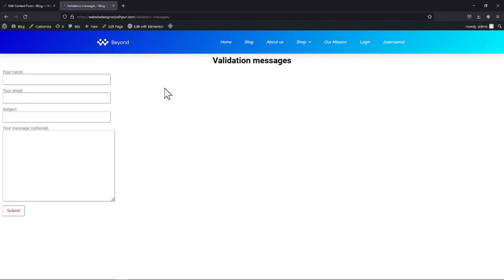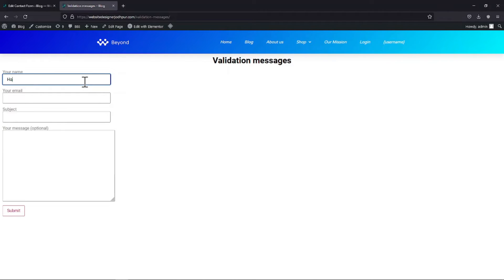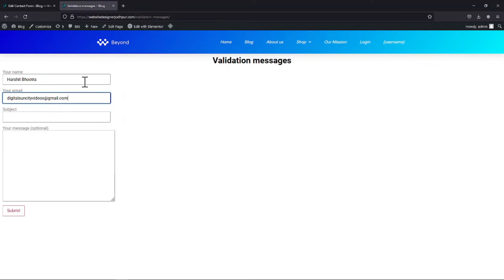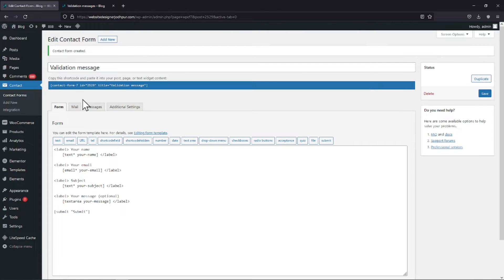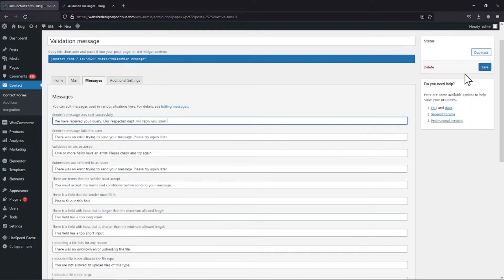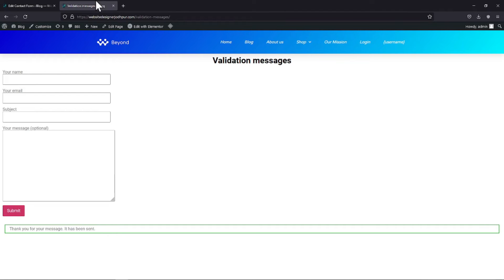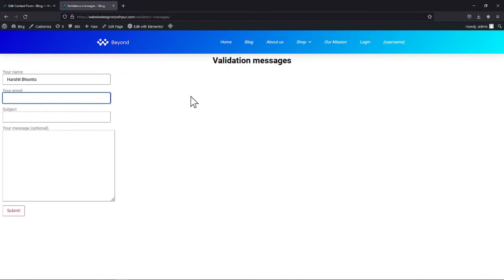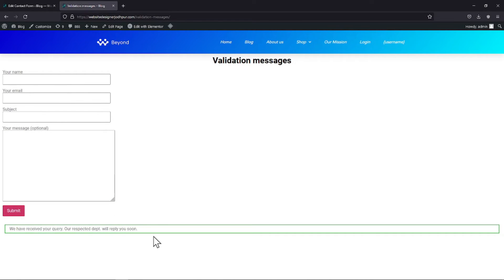How To Change The Validation Message In Contact Forms In WordPress | WordPress Tutorial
Do you want to change the validation message in contact forms in WordPress?🤔

►In this video. you’ll learn how to change the validation message in contact forms 7 in WordPress. We will be showing you step-by-step instructions on how to customize the error messages that appear when a user submits a form with incorrect or missing information.

►Whether you're a beginner or an experienced WordPress user, this tutorial will help you improve the user experience on your website by making it more clear and more user-friendly.